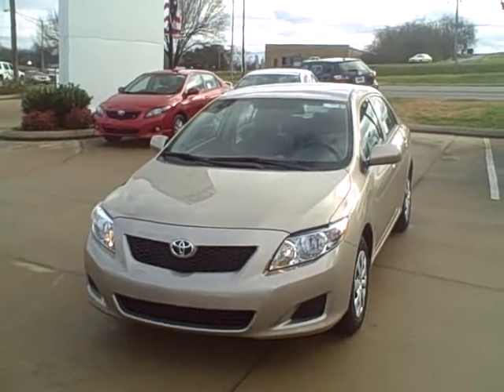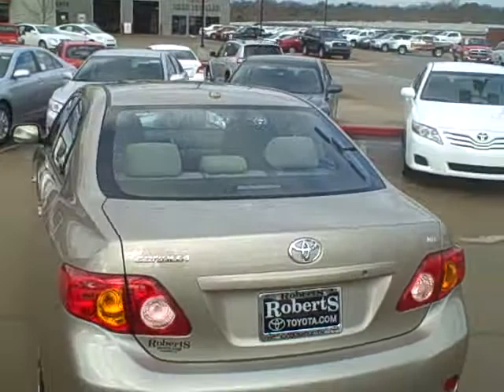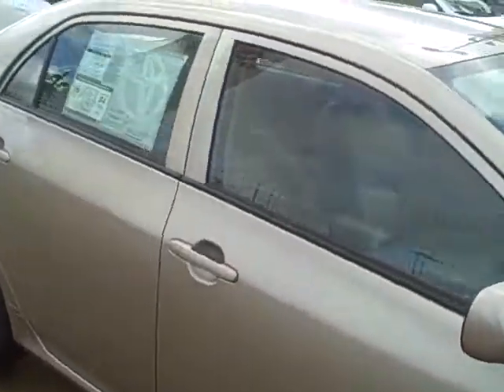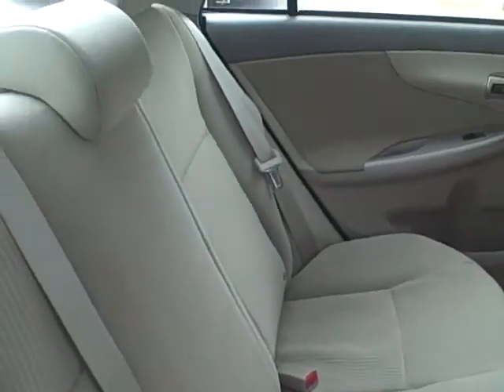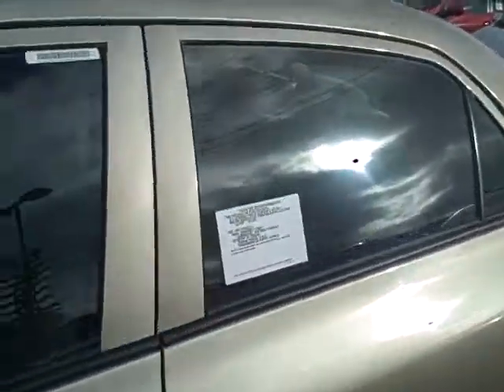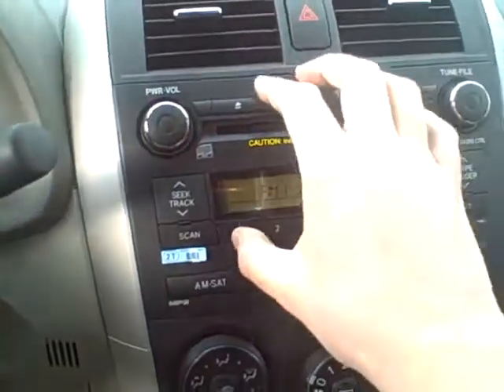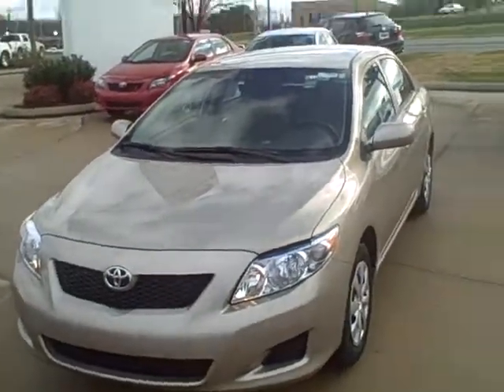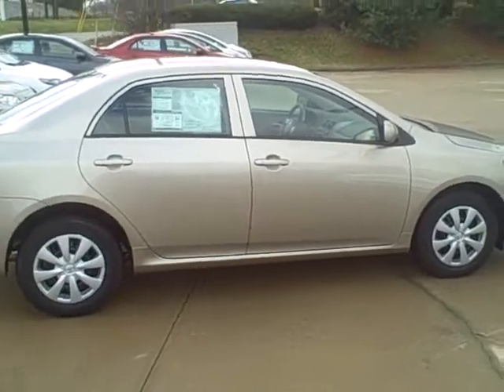Roberts Toyota Presents Your 2010 Corolla LE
Well equipped with LE Extra Value Package #1, 6-disc in dash CD Changer, and Toyota's All Weather Guard Package.